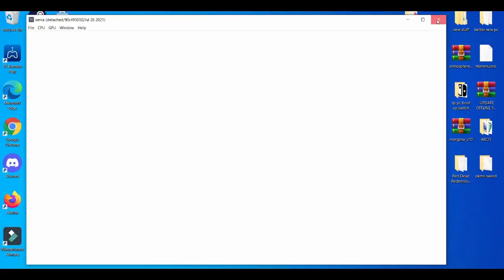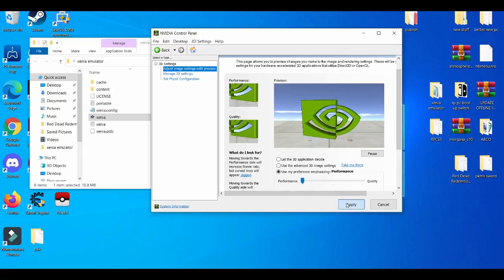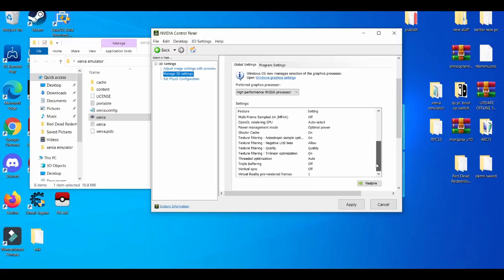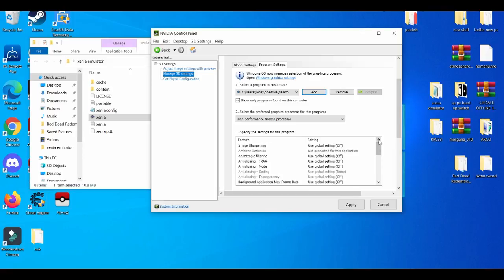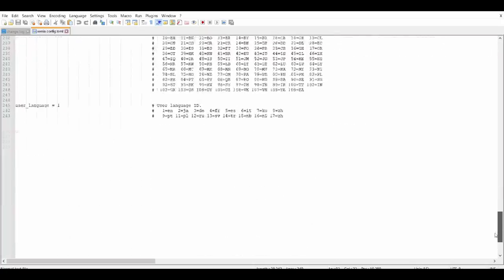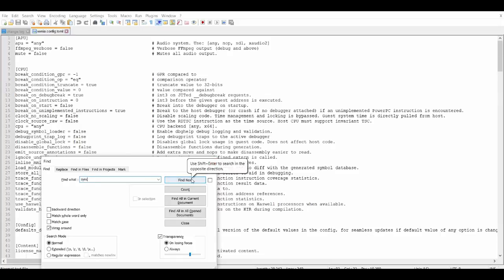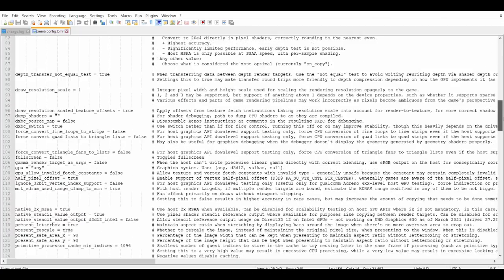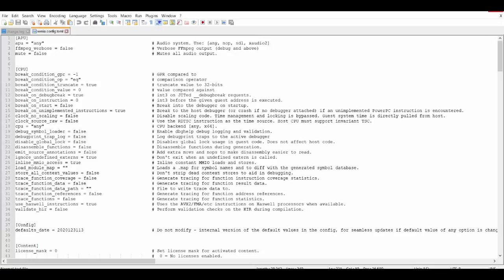TOP 3 WAYS TO FIX LAG ON XENIA EMULATOR GUIDE!